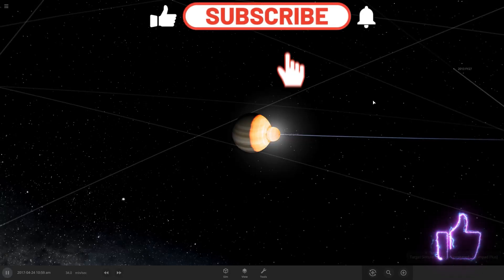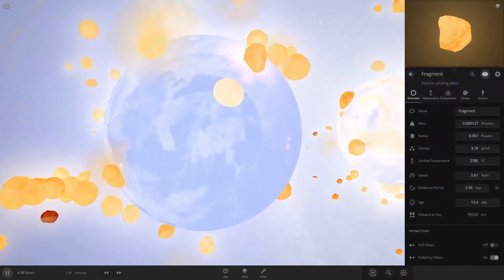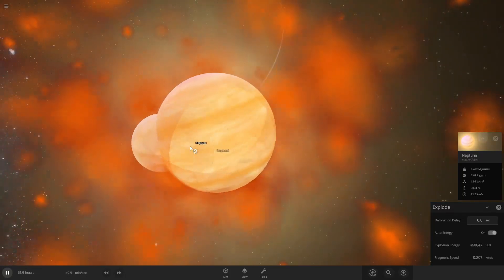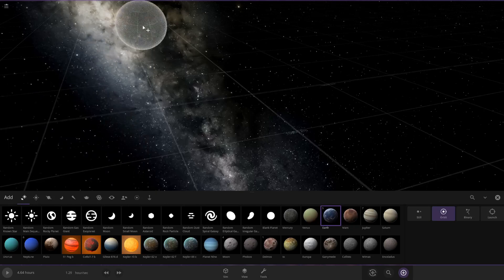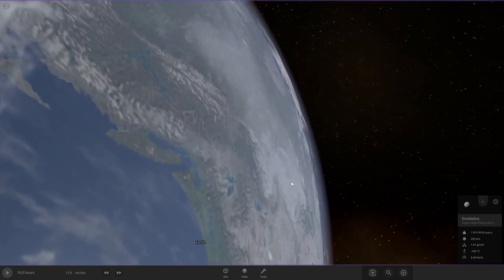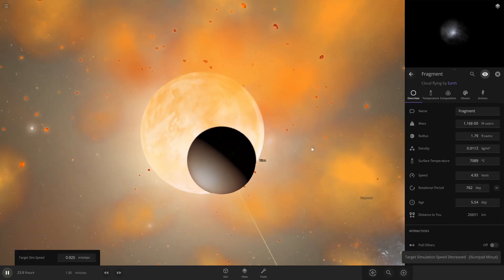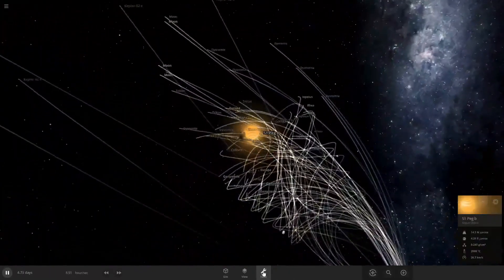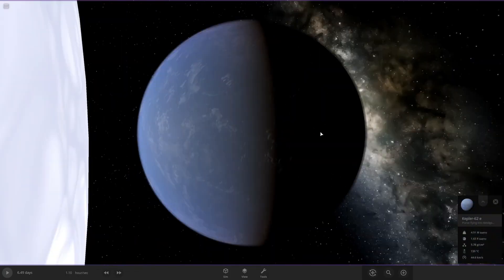9 earth vs 9 mars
in this video we are doing Mega collisions in the final one it was crazy please watch to the end